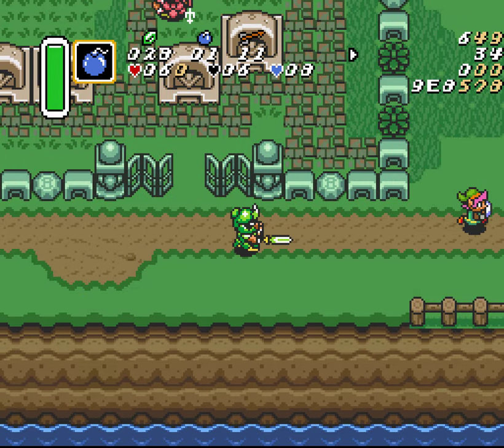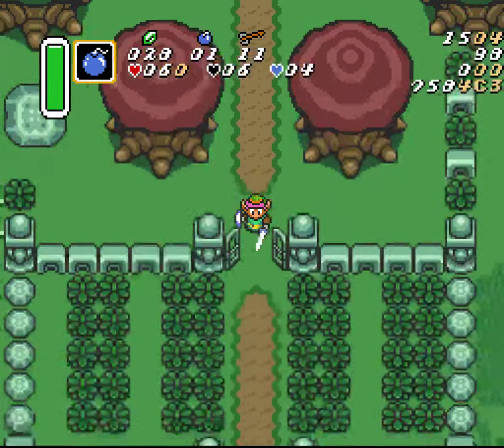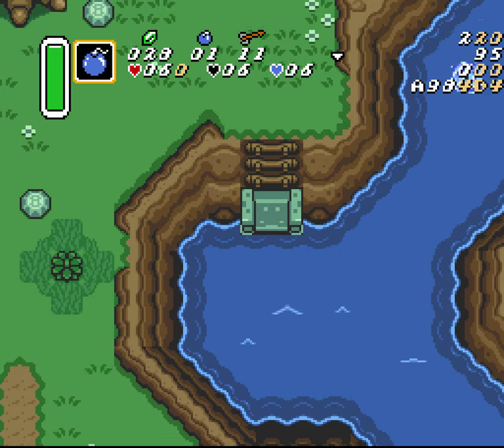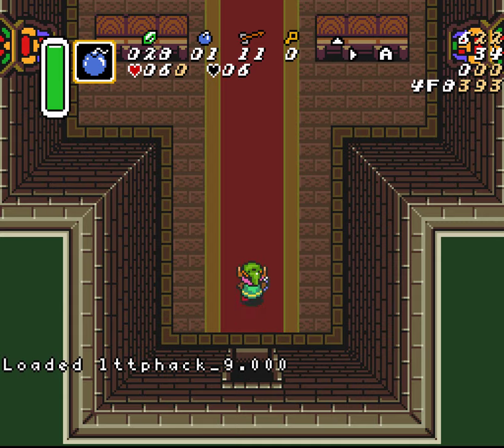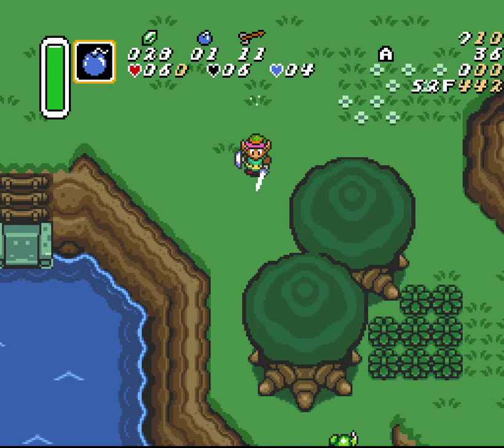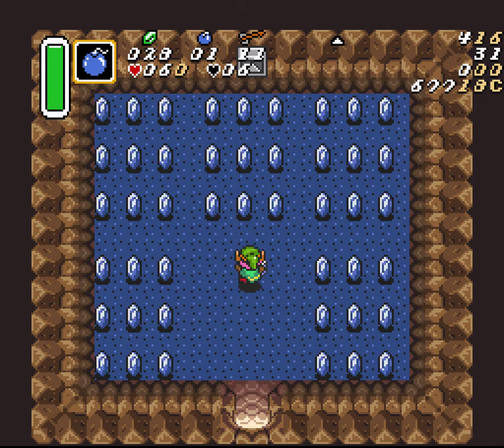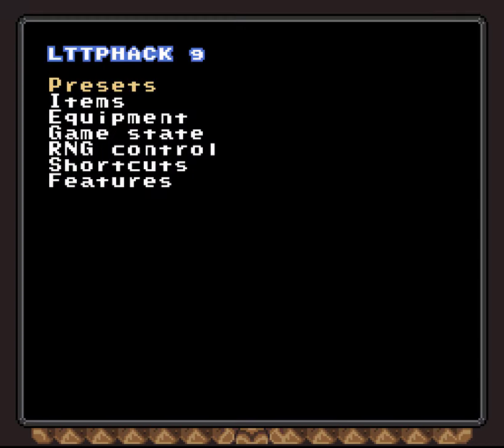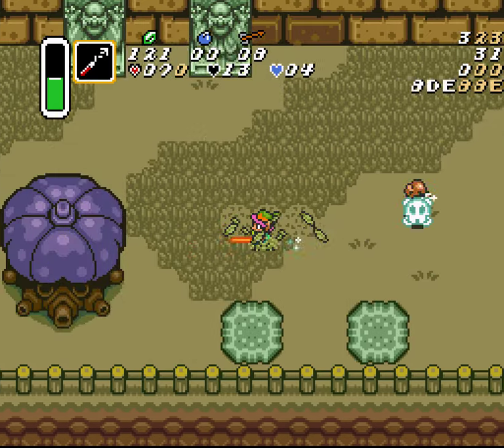How To: Houlihan Room for Randomizer